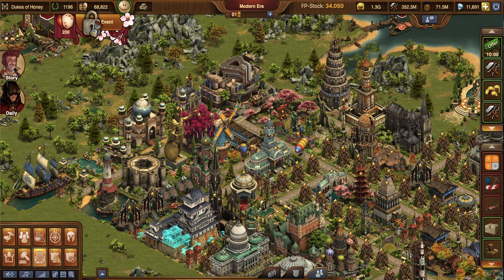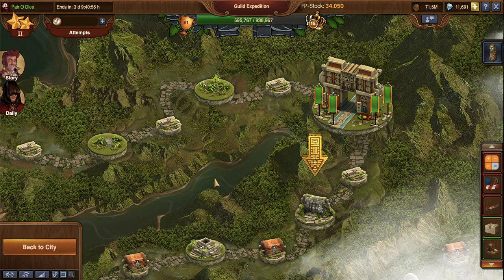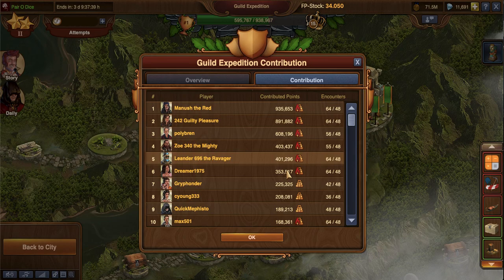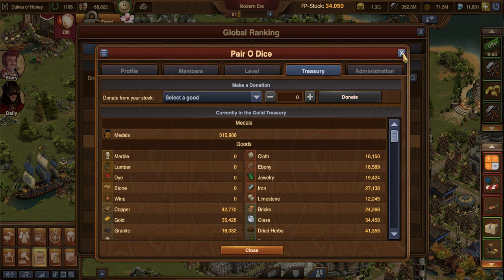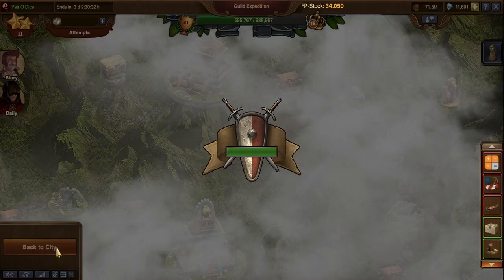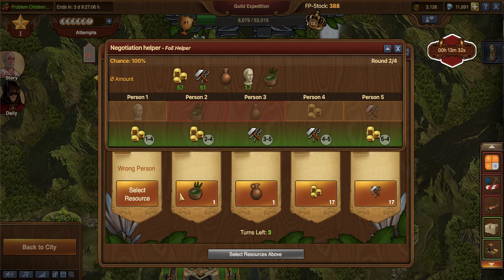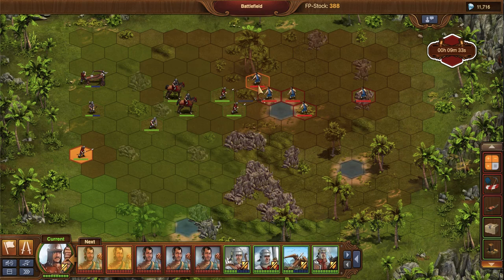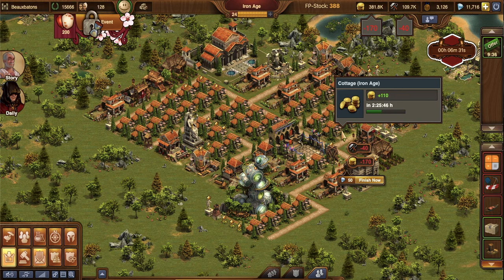FoE All About Guild Expedition (GE)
In this video, I cover all aspects of Guild Expedition (GE) in Forge of Empires (FoE).  Happy Hunting!!